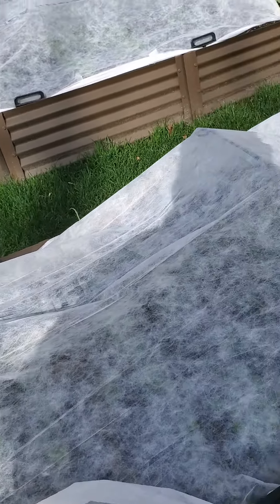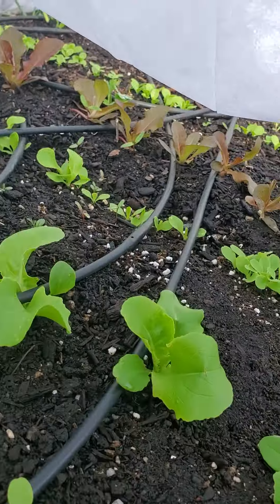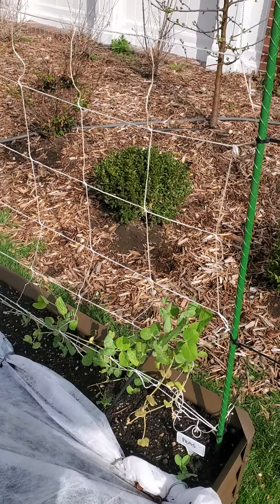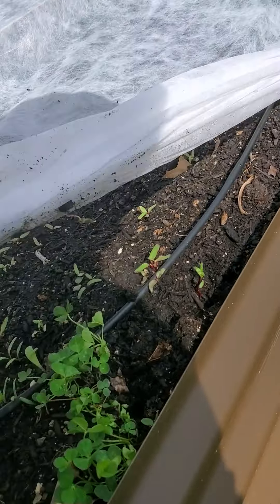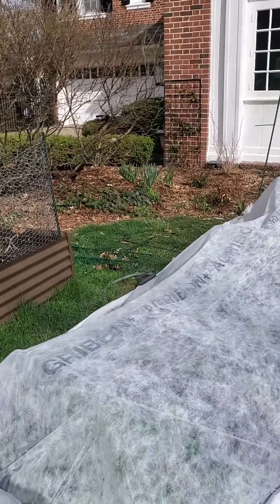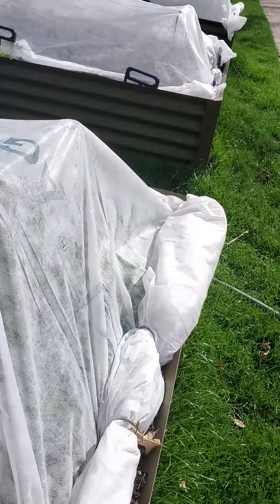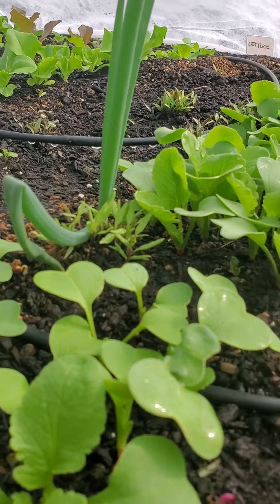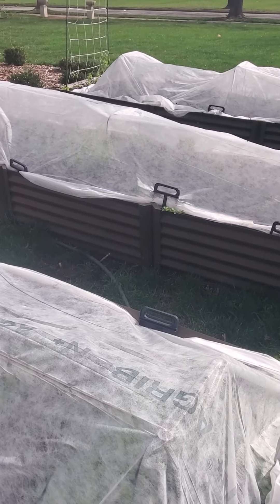March 27, 2021